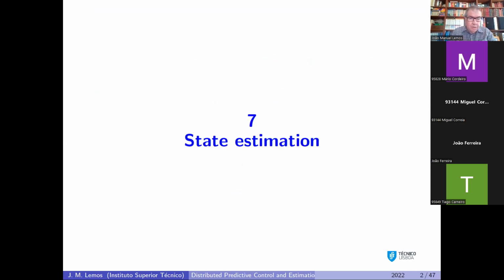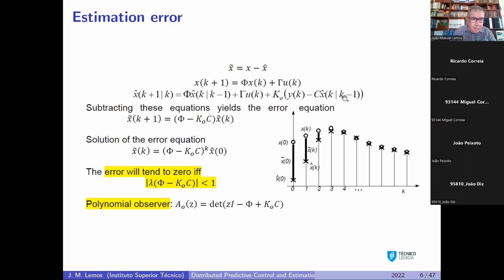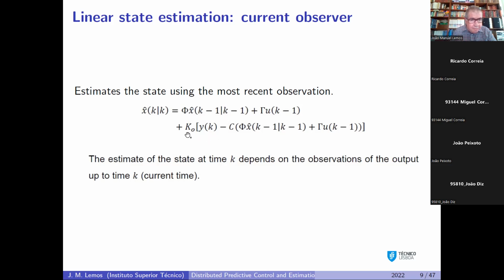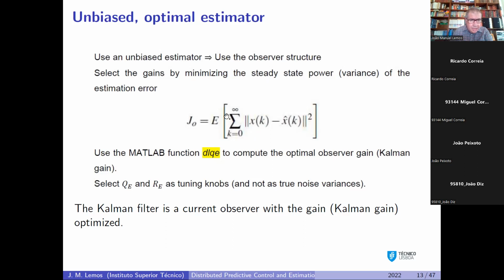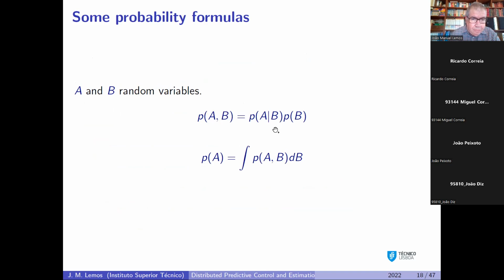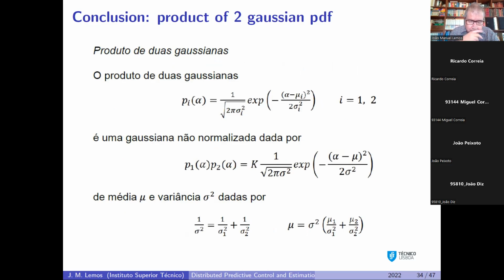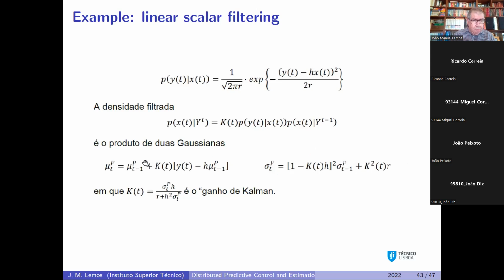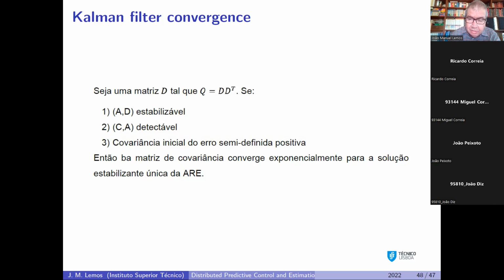ECPD L6 - State estimation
A probabilistic view of state estimation. Propagation of the state probability density function given observations. The Kalman filter.